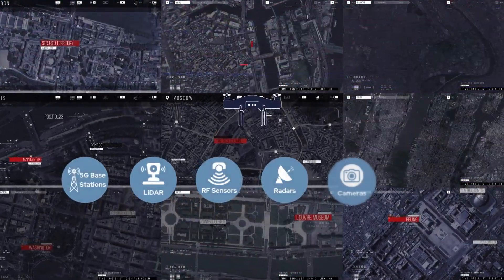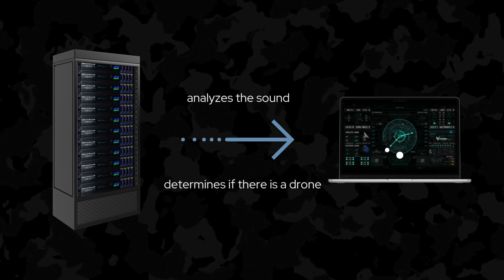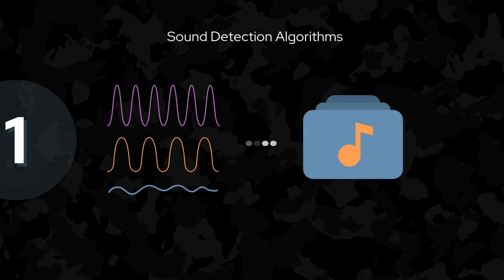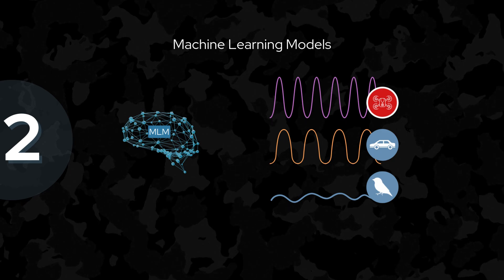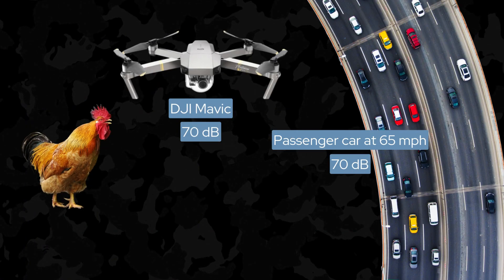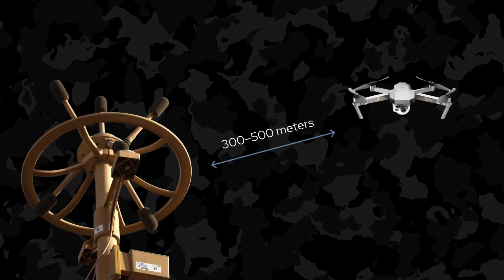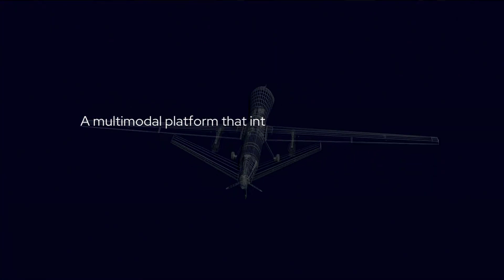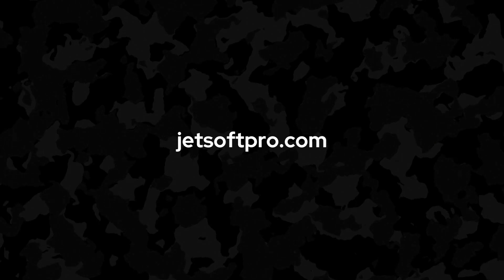How to Recognize Drones by Sound | MilTech Trends 2025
Curious about how air defense systems recognize drones just by their sound? This video shows how acoustic detection tech uses specialized microphones and software to identify drones, even in noisy environments.

Learn about the core tech—sound detection algorithms, machine learning, and signal processing—and the biggest challenges, from background noise to a limited range.

Discover the solutions, including AI-powered filtering and multimodal integration, shaping the future of drone detection. Dive into 2025’s cutting-edge trends with JetSoftPro, your partner in innovative drone software!

00:00 – How Drone Sound Detection Works
00:22 – Key Tech: Sound Detection Algorithms
01:10 – Challenges: Background Noise and AI Solutions
02:03– JetSoftPro's Role in Drone Tech